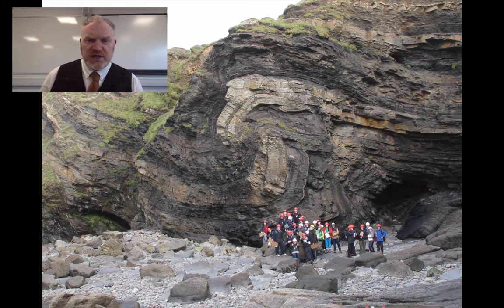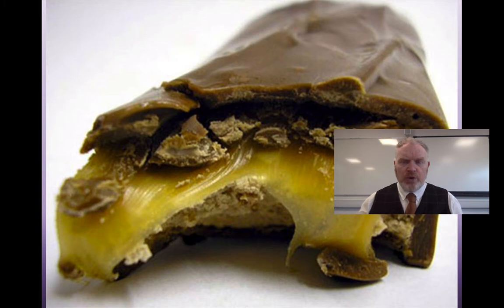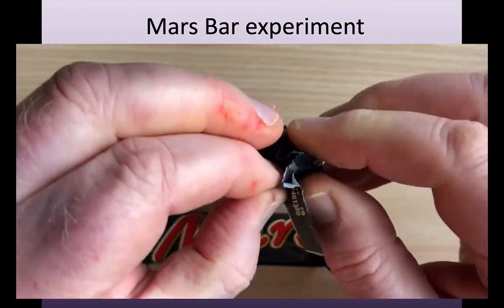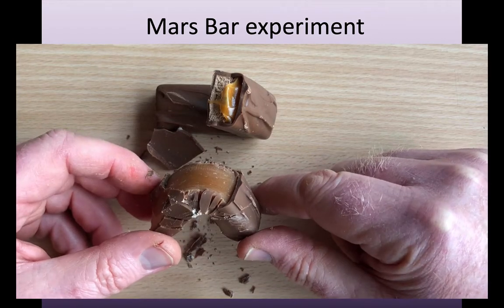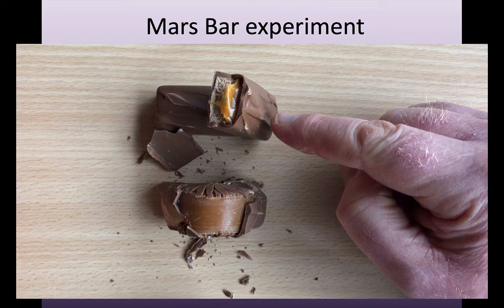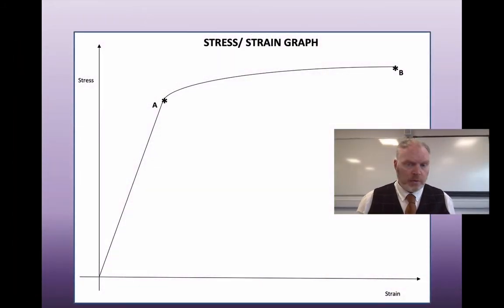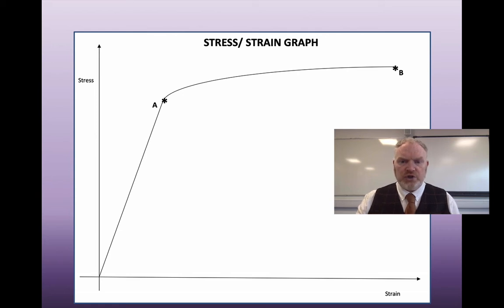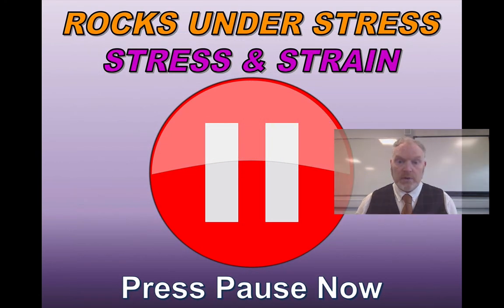Theme 13 Stress & Strain Part 1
How can a Mars Bar demonstrate stress and strain?